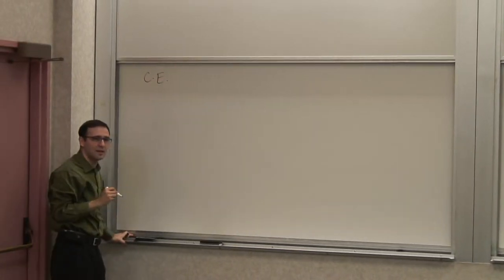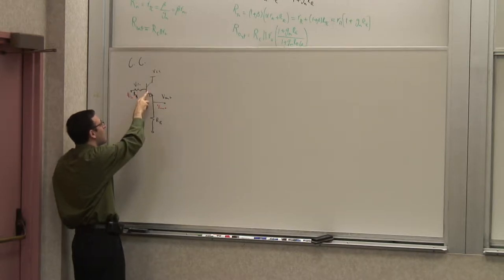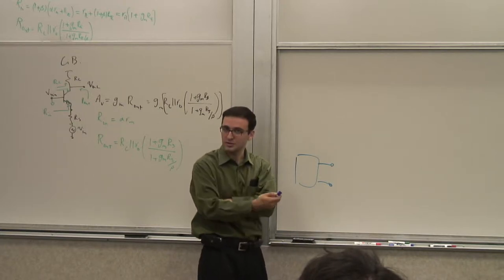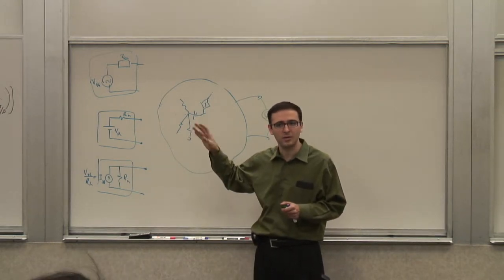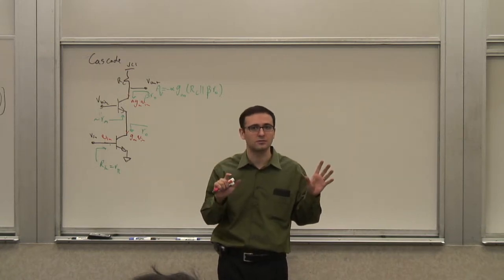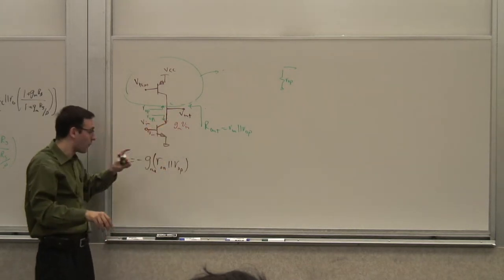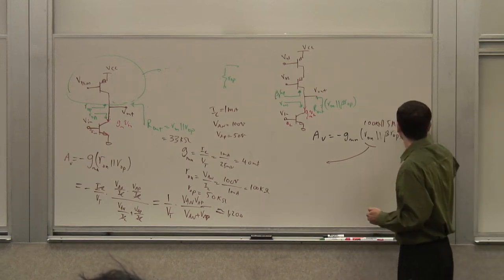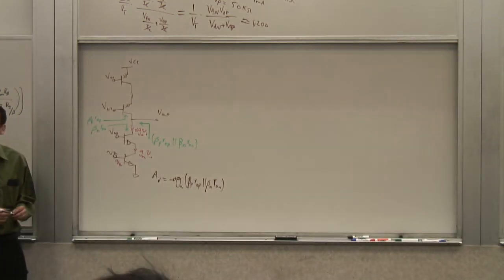117. Basic Amplifier Stages (Low Frequency): Increasing the Gain, Active Load